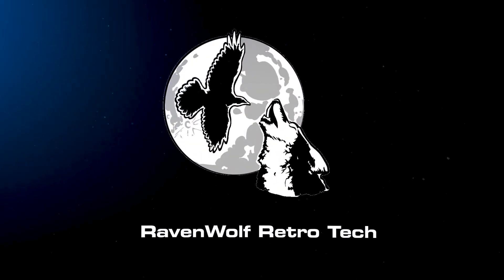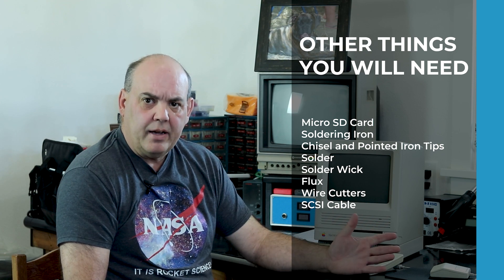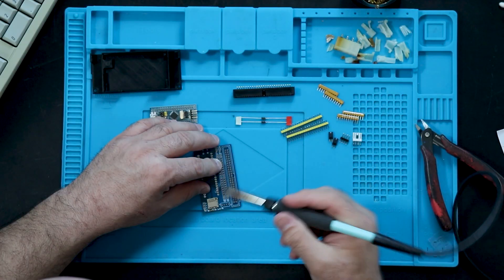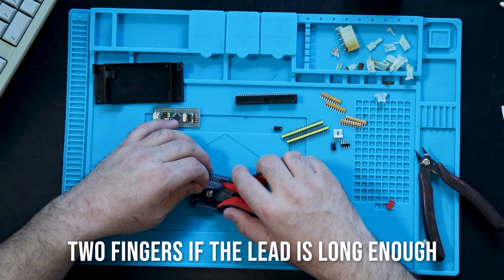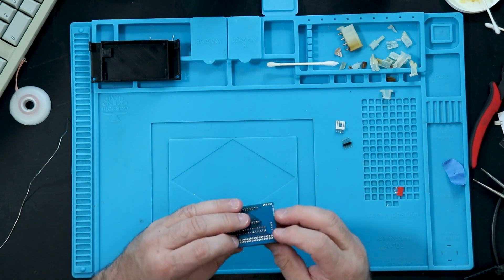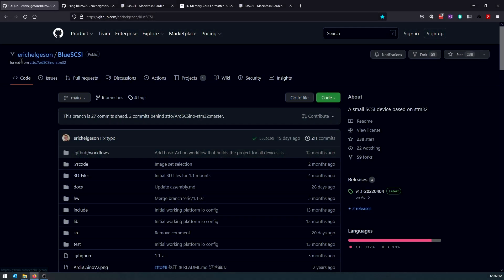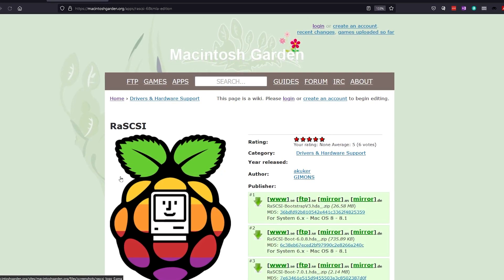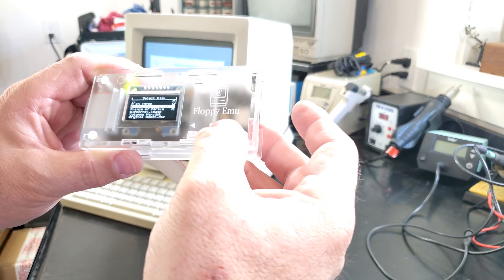How to Assemble and Configure a BlueSCSI Kit - SD Card Setup- Classic Macs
Today we take a look at how to assemble a BlueSCSI kit and a quick way to get a SD card setup for it. This focuses on a Macintosh SE/30 but would apply to most classic macs!

RaSCSI images on Macintosh Garden (Where I got my image)

00:00 - Introduction
00:32 - What you need
01:50 - Assembling the Board
07:56 - Setting up the SD Card
11:25 - Testing and Conclusion

RavenWolf Retro Tech brings you new vintage tech videos regularly. We currently have about half a dozen videos in various states of completion, including Amiga 500 and Amiga 3000 restoration series’, part 2 of the Osbourne Executive Restoration (I know, its about time), a universal Commodore bench power supply, and a video on Commodore 64 and Amiga video output options and more!

Recent videos include a look at the mysterious VIC-42 chips that appeared on eBay, A look at our shop and all the vintage goodies waiting to be restored, an amazing streak of finds at local garage and estate sales, several videos in the Mac SE/30 restoration project and the start of restoration on a pair of Commodore Amigas.

At RavenWolf Retro Tech we restore and explore vintage technology from Back in the Day!

Currently all support will go to tools and items for restoration.

Apple II image courtesy of Wiki Images, CC

MARCHintosh Event Logo concept and design by Javier Rivera | YouTube | Twitter: @javmast3r